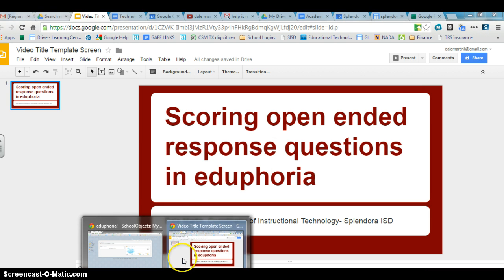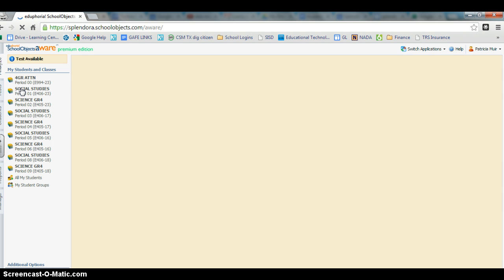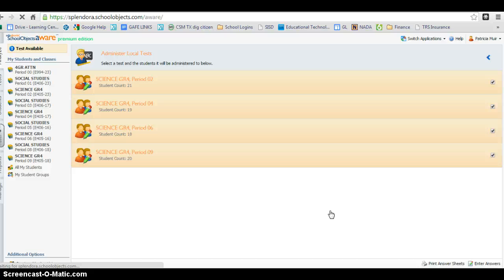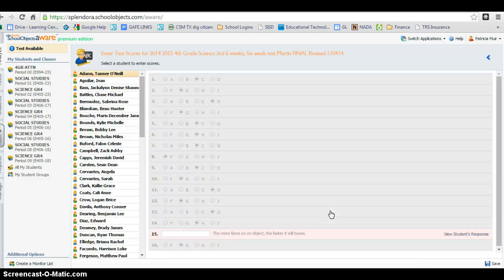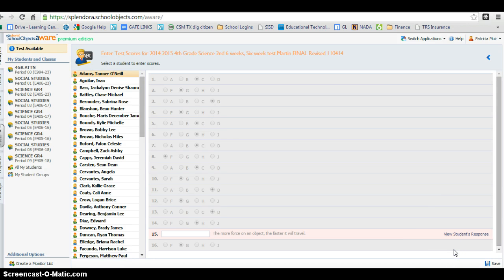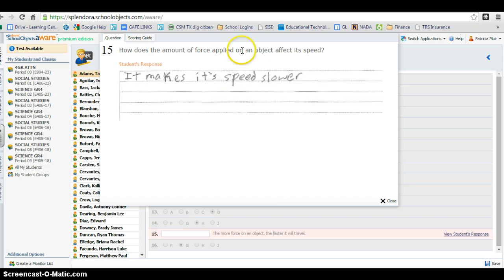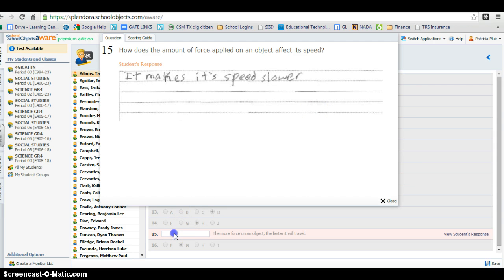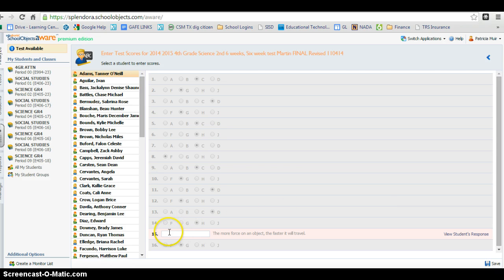Scoring open ended responses in eduphoria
Brief tutorial on how to score student open ended responses in eduphoria